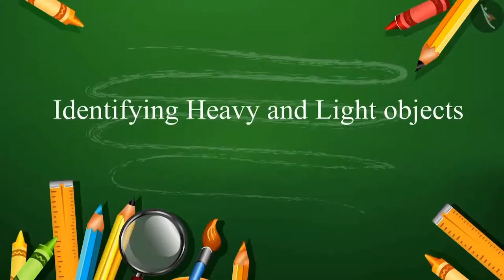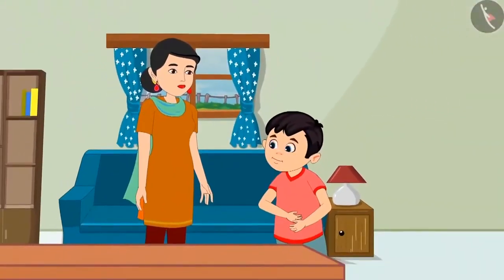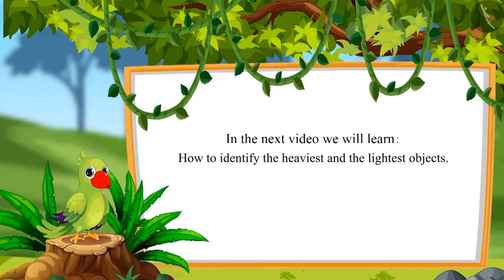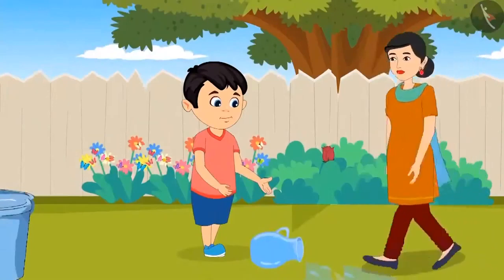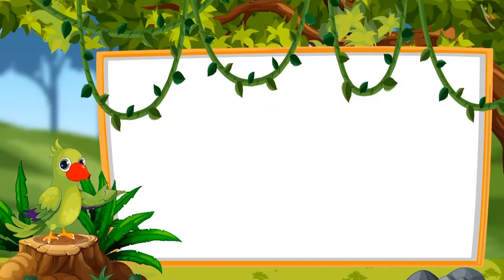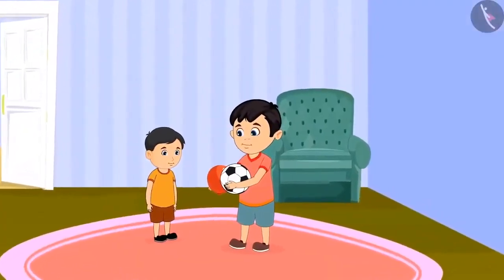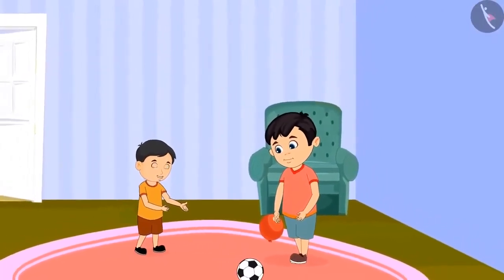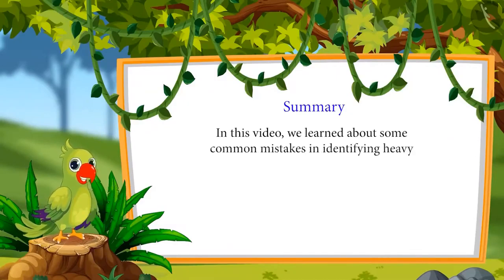Heavy and Light | Class 1 Maths | cbse ncert